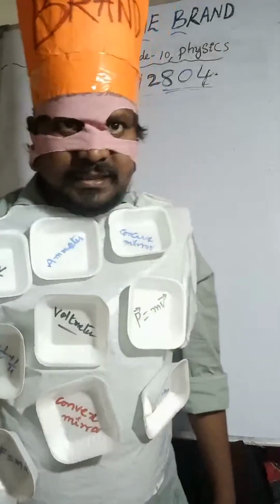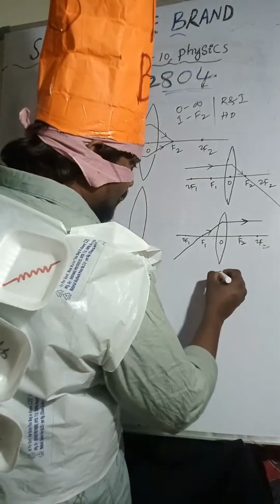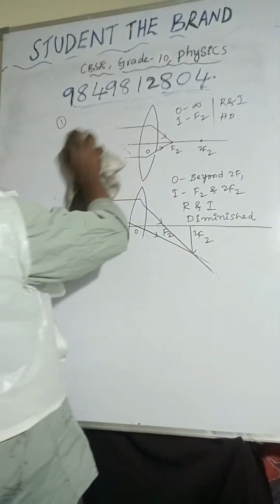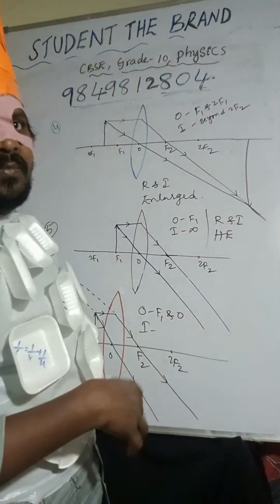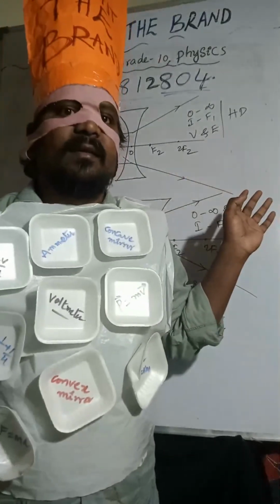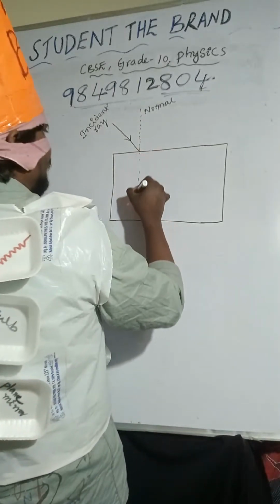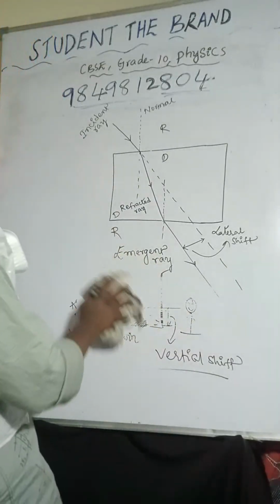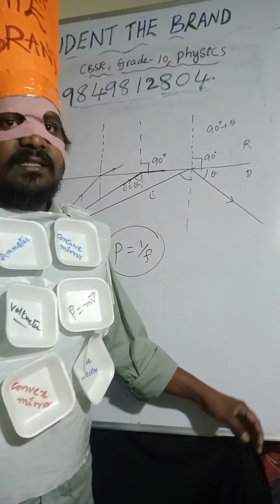Light -reflection and refraction, CBSE, Grade-10, Physics